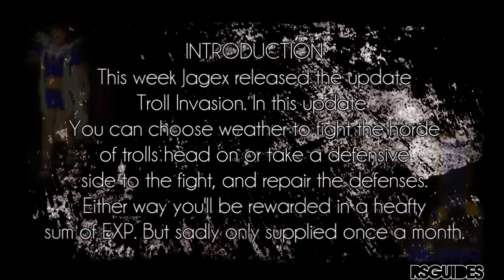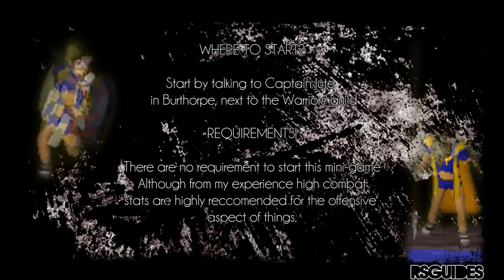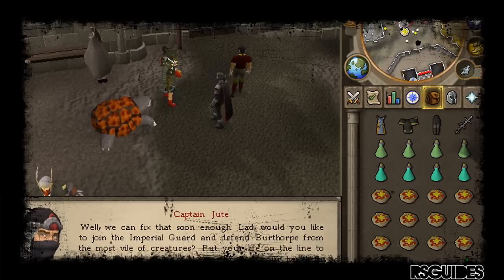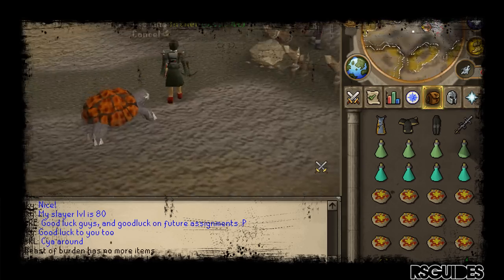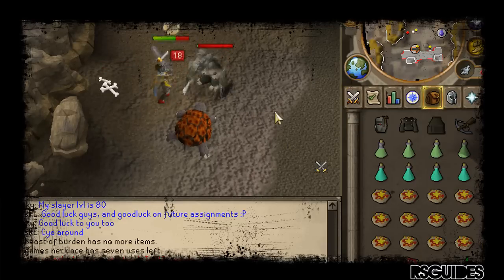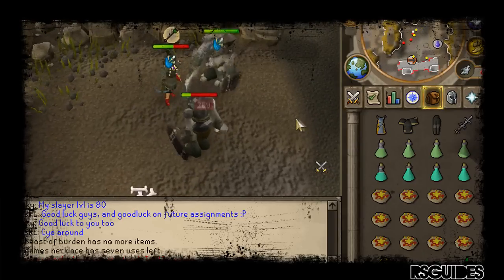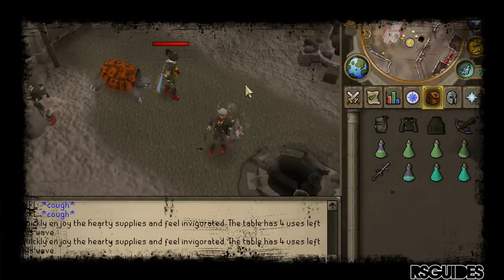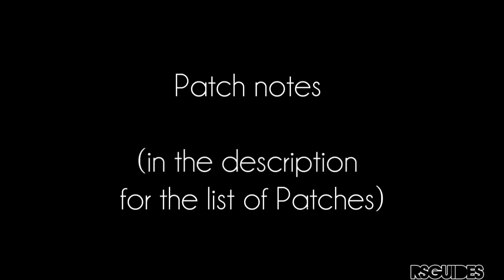[HD]14/6/11 Troll invasion Mini-Game Update, First Impressions and Review With Commentary!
This is a new series I might be starting to do if you guys like this video, so be sure if you want to see more like the video and subscribe please.

Patch notes can be found there.

This video has been made with the original content of Jagex Ltd. Which I do NOT own.
In no way financially do I profit from the audio in this video.
The audio used was purchased and may not be used for reproducing.You Can Play Runescape